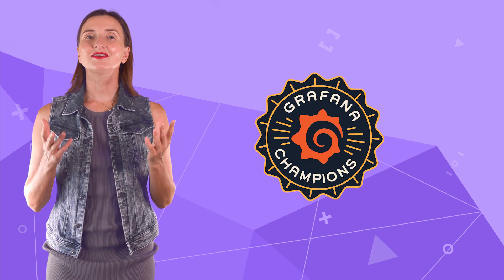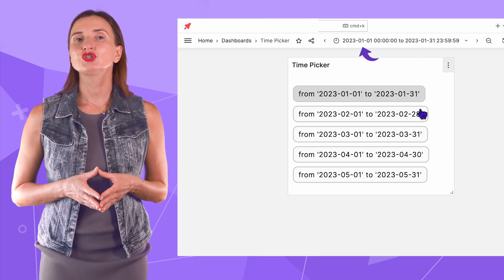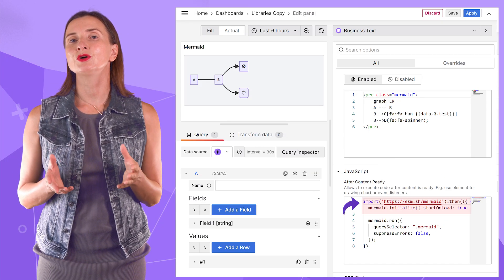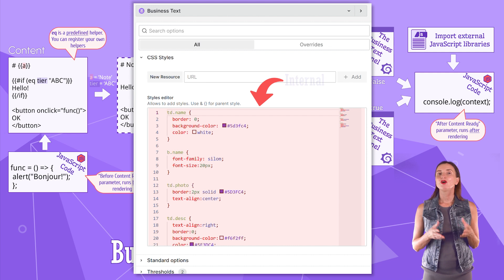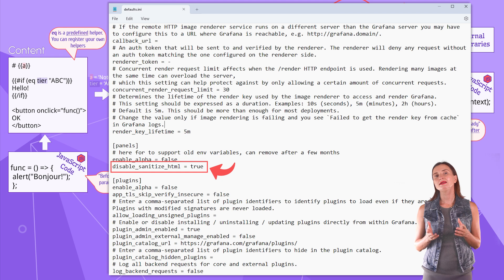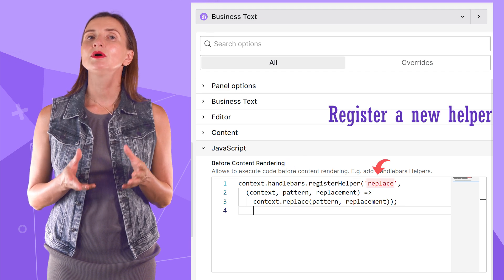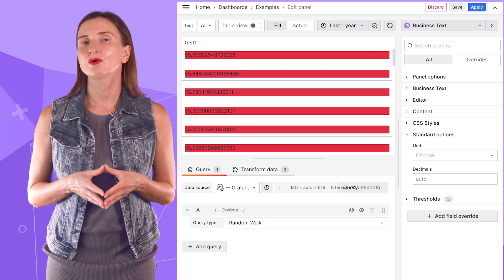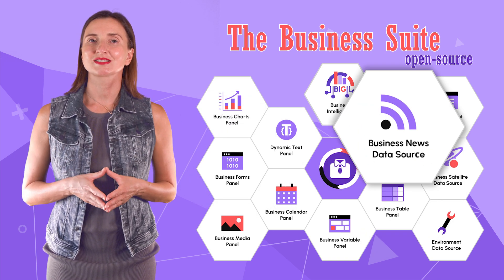Business Text Panel for Grafana | Plugin overview | Tutorial | Main features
It is a plugin overview video with major feature highlights.

CHAPTERS
0:00 Intro
0:29 What does the Business Text panel do?
1:56 Business Text panel flow
3:44 Predefined helpers
4:21 Major Business Text plugin features